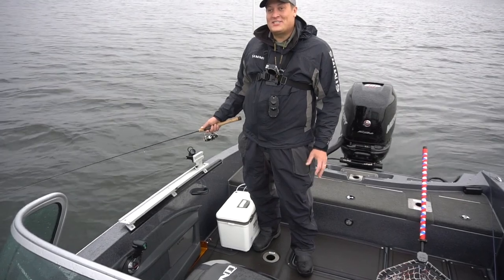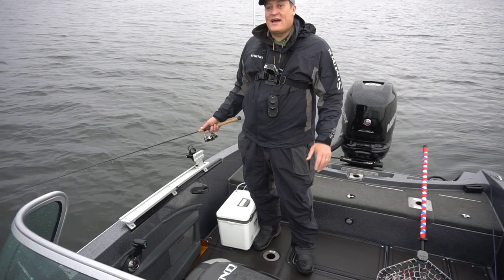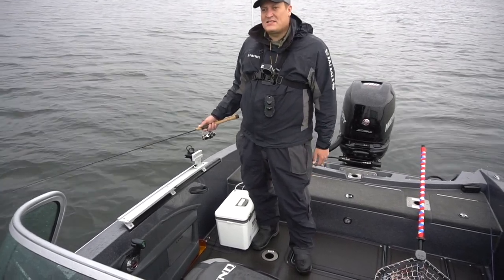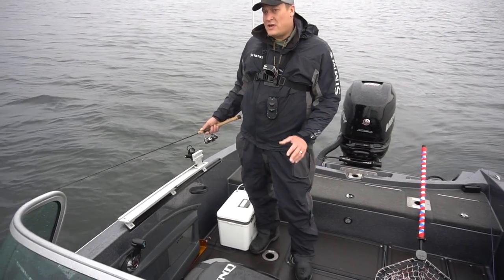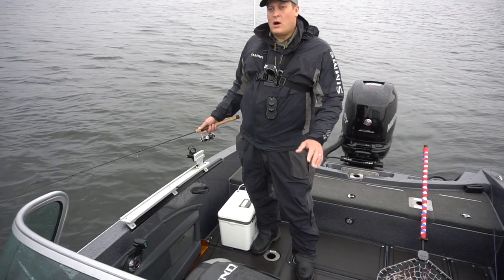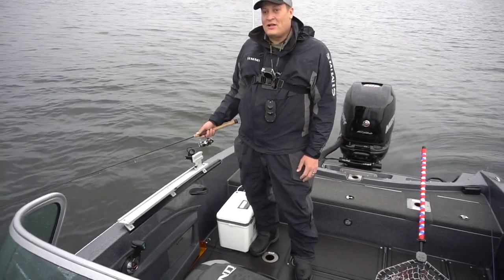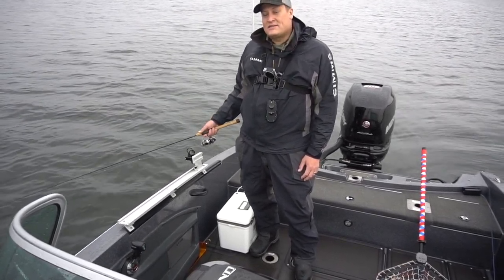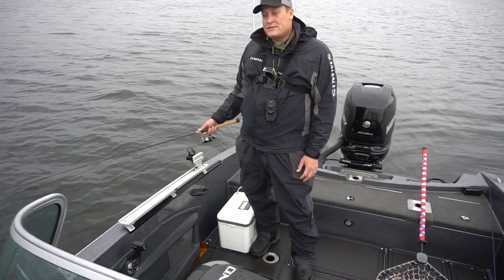Lake Minnetonka Fall Walleye Report 10/26/2018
Lake Minnetonka Fall Walleye Report 10/26/2018 - I had an hour of daylight left after work but I wanted to get everyone a quick report.

1/4 RZ jigs were used.